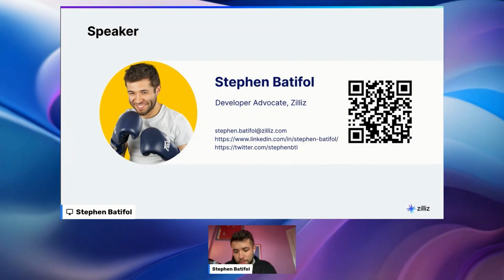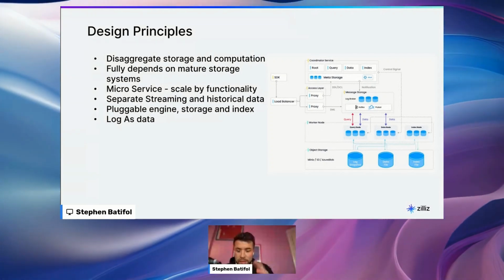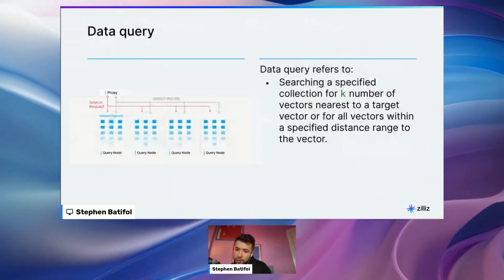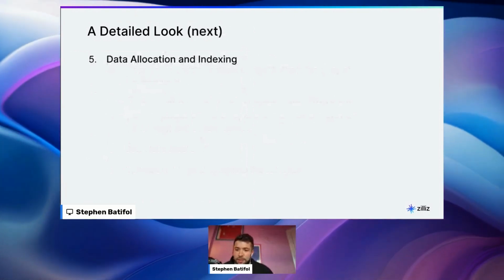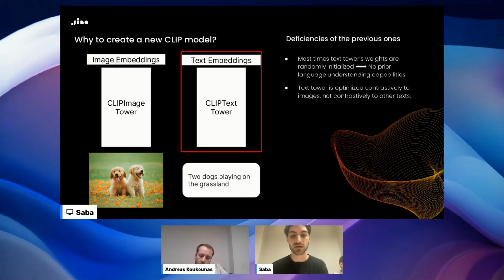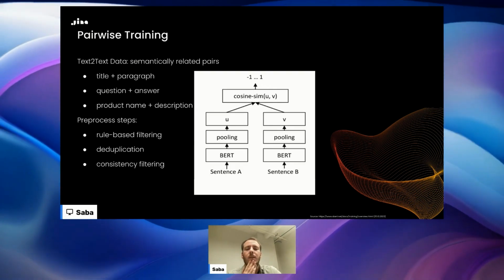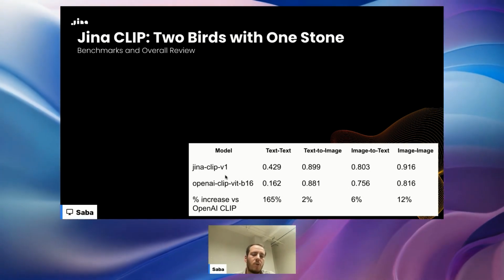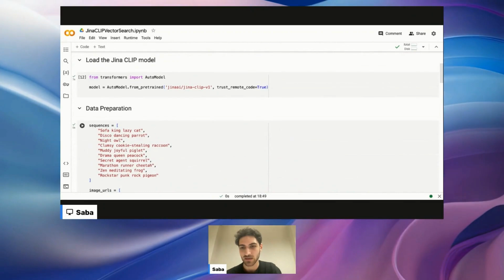Fresh Data, Smart Retrieval: Milvus & Jina CLIP Explained // MLOps Mini Summit #7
Join us at our first in-person conference on June 25 all about AI Quality

MLOps Community Mini Summit #7! We talked to Zilliz's Developer Advocate, Stephen Batifol, Jina AI's ML Engineer Intern, Andreas Koukounas, and Machine Learning Engineer, Saba Sturua, brought to us by @zilliz.

// Abstract
Keeping Data Fresh: Mastering Updates in Vector Databases
Have you built a RAG (Retrieval Augmented Generation) system, but now face challenges with updating data? In this talk, we will explore how updates are managed in vector databases, focusing particularly on Milvus. We’ll explore the different challenges and practical solutions for maintaining data freshness in scenarios requiring high throughput and low latency. By the end of this session, you'll understand the mechanics behind data updates in Milvus and how to ensure your database remains both accurate and efficient.

Jina CLIP: Your CLIP Model Is Also Your Text Retriever
Your CLIP model under-performs in text-only tasks? In this talk, we will introduce our novel multi-task contrastive training method designed to bridge this performance gap. We developed the Jina CLIP model, having in mind to connect long documents, queries, and images in one space. During this session, you will gain insights into the methodology behind our training process and the implications of our findings for future multimodal and text-based retrieval systems.

// Bio:
Stephen Batifol
From Android developer to Data Scientist to Machine Learning Engineer, Stephen has a wealth of software engineering experience. He believes that machine learning has a lot to learn from software engineering best practices and spends his time making ML deployments simple for other engineers. Stephen is also a founding member and organizer of the MLOps.community Meetups in Berlin.

Andreas Koukounas
Andreas is in the final stages of his studies at the Technical University of Athens, where he first delved into machine learning by working on natural language processing (NLP) projects for the Greek language at the Athena Research Center. Currently, he is interning at Jina AI, contributing to the development of multilingual and multimodal embedding systems aimed at enhancing cross-language and unimodal information retrieval.

Saba Sturua
Saba is an ML Research Engineer specializing in language technologies. Over the past two years, he has been a key member of the Jina AI team, focusing on the development of state-of-the-art embedding models. Passionate about open-source, Saba advocates for it as the most effective approach for advancing Artificial Intelligence, ensuring accessibility and collaborative innovation in the field.

Timestamps
[00:00] Introduction
[01:03] Keeping Data Fresh: Mastering Updates in Vector Databases - Stephen Batifol
[21:54] Q&A
[22:46] Jina CLIP: Your CLIP Model Is Also Your Text Retriever
[46:42] Q&A
[50:00] Wrap up